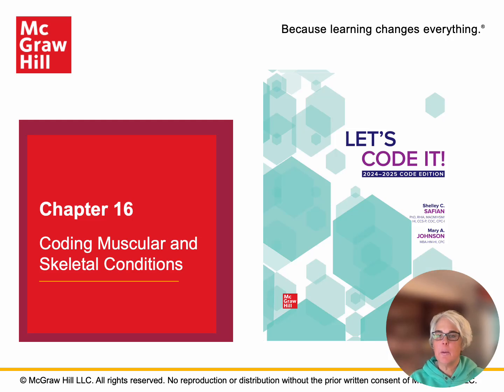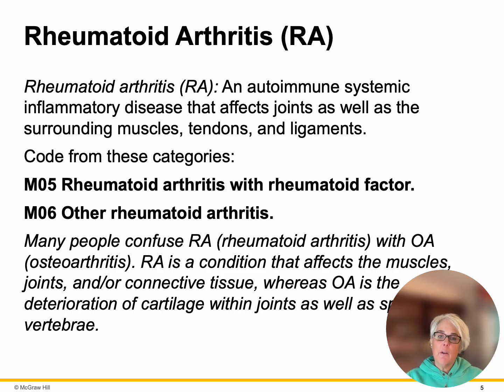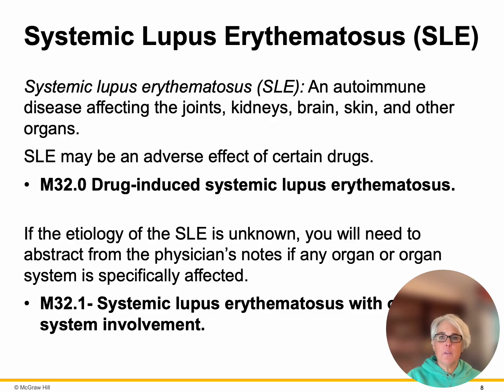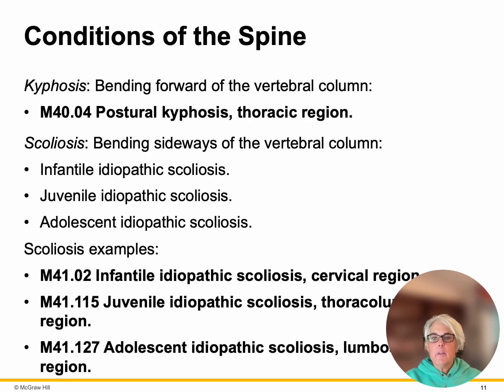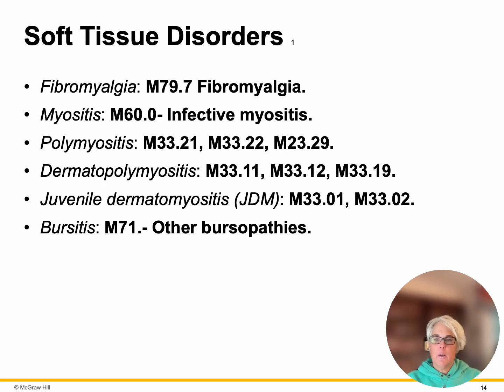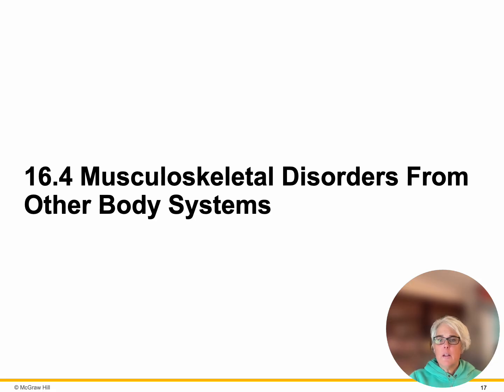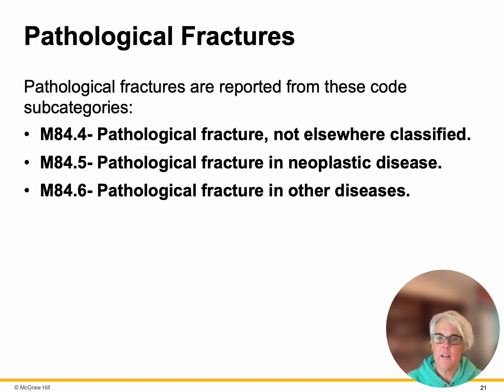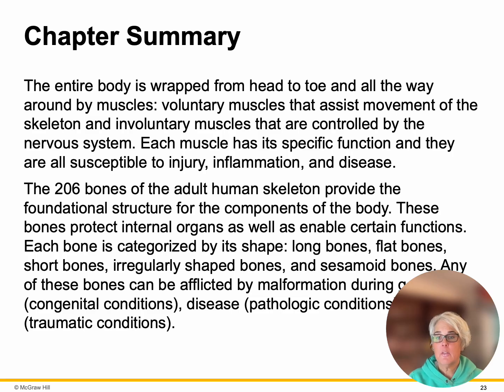LCI Ch16 PPT 2025 CC MP4